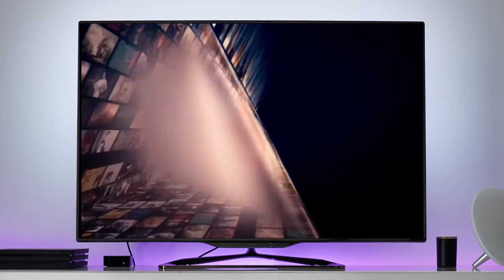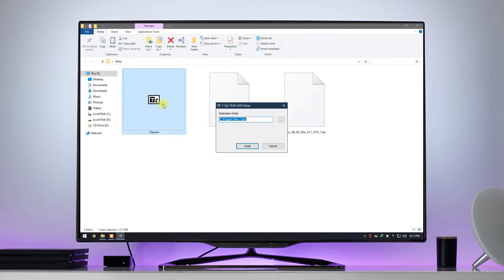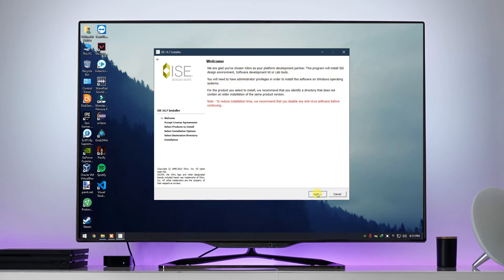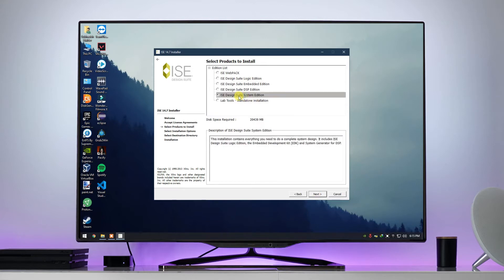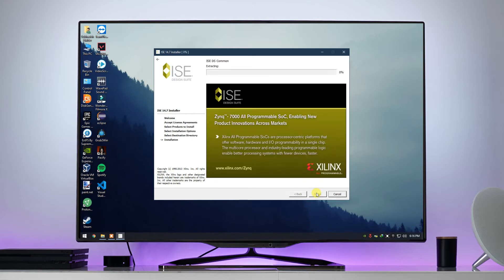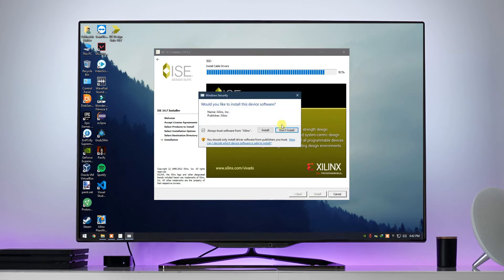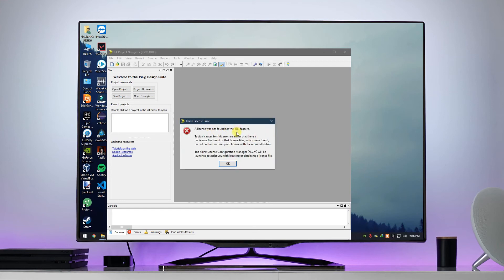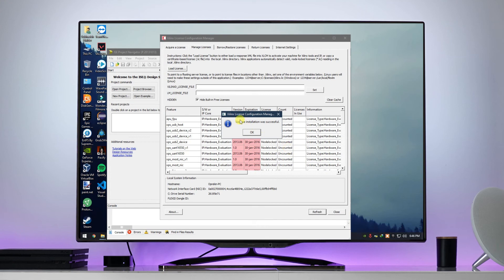Xilinx ISE Design Suit Installation Guide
LIKE & FAVORITE 🙂
Note : Do not skip this video! You Skip, You Die!

This is a tutorial on how to install Xilinx ISE Design Suit on your pc for free. Thanks!

🙂 Support Us 🙂

xilinx ise 8.1i,
xilinx ise 9.1i,
xilinx ise 9.2,
xilinx ise 9.1,
xilinx ise 9.1i download,
xilinx ise 9.2i download,
Jesus Christ I Love You